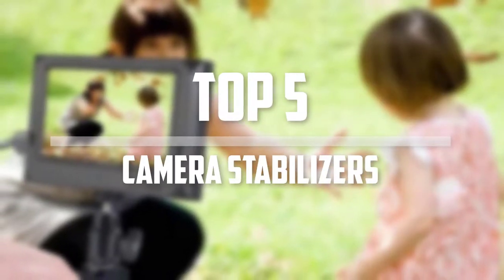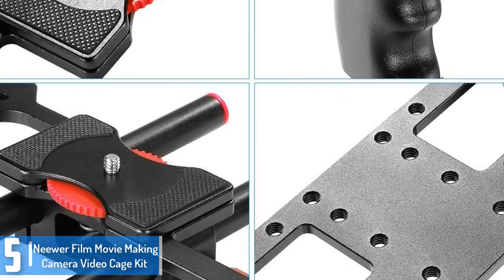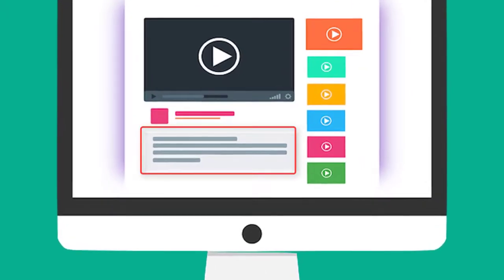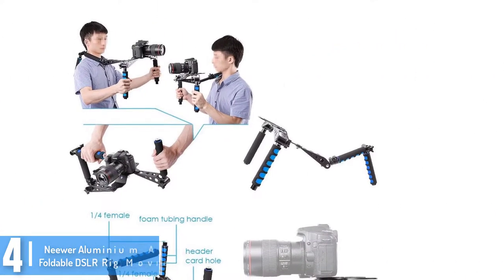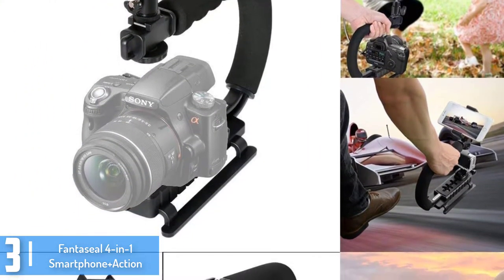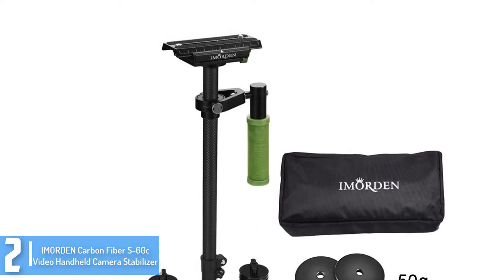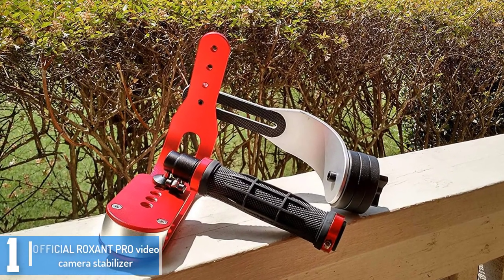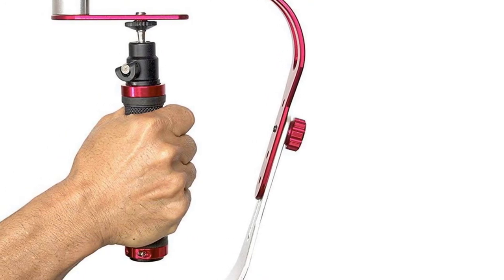Best Camera Stabilizers In 2024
▶️ The  Best Camera Stabilizers  We recommended  In This video

▶️ 5.  Neewer Film Movie Making Camera Video Cage Kit

▶️ 4. Neewer Aluminium Alloy Foldable DSLR Rig Movie Kit
▶️ 3.Fantaseal 4-in-1 Smartphone+Action

▶️ 2. IMORDEN Carbon Fiber S-60c Video Handheld Camera Stabilizer

▶️ 1. OFFICIAL ROXANT PRO video camera stabilizer